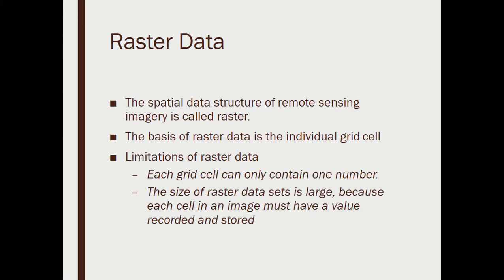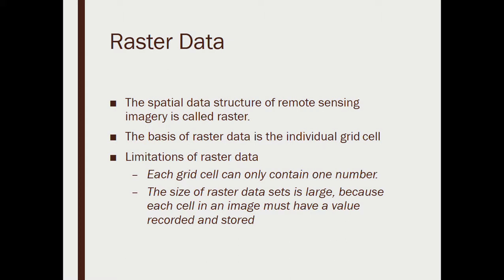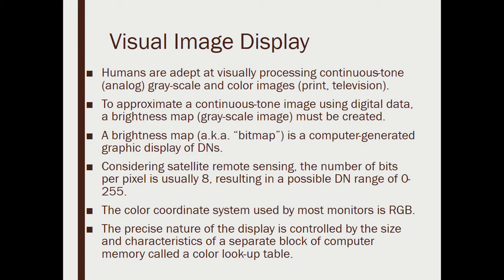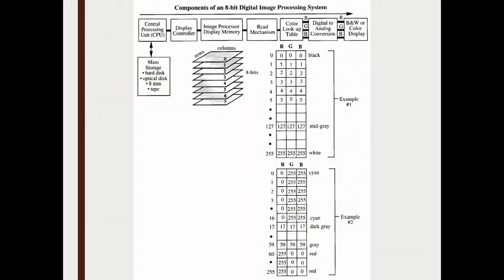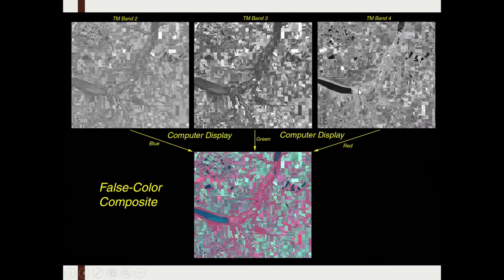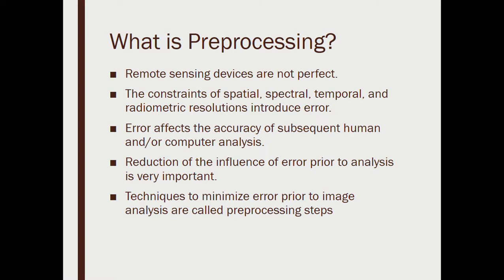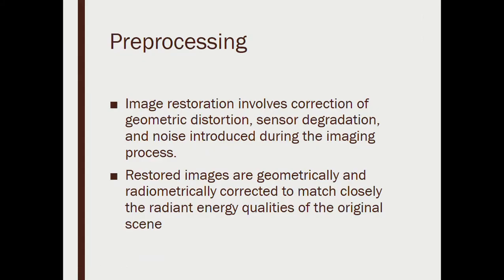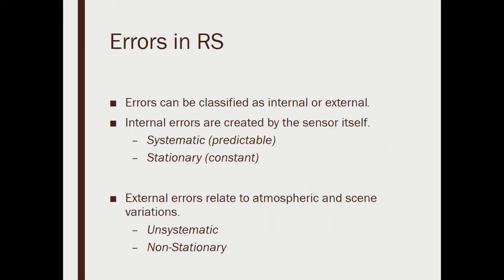SSR2063 LU6 Subtopic 3 and 4 Part 1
SSR2063 Introduction to Remote Sensing - Digital Image Processing